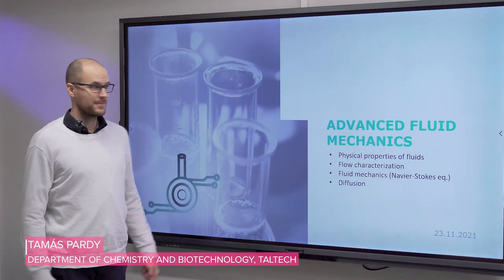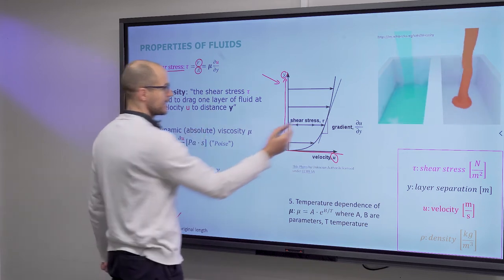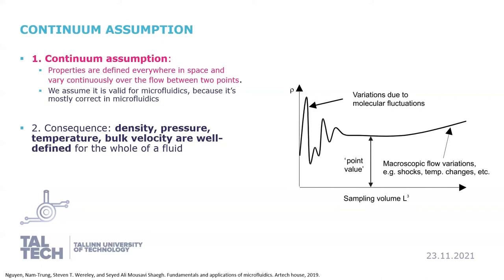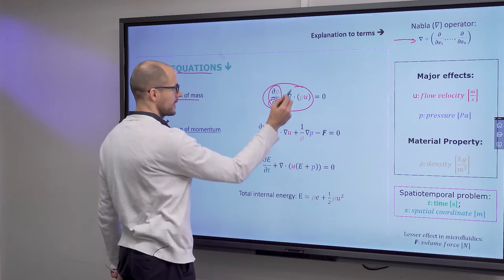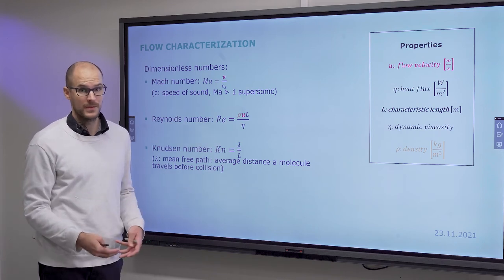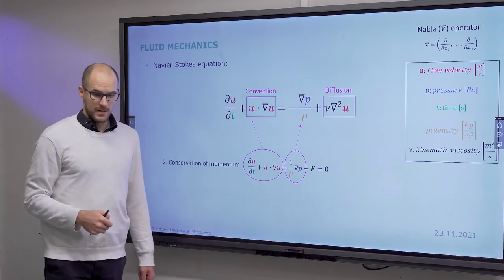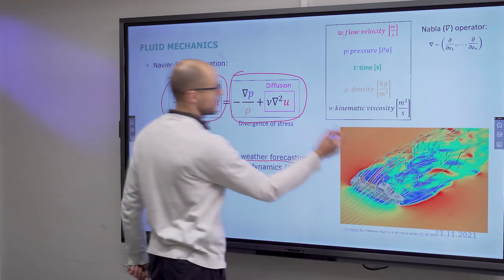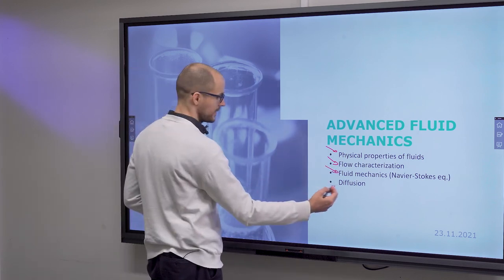Lecture 5, part 1: Advanced Fluid Mechanics